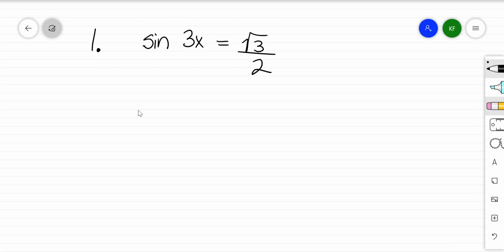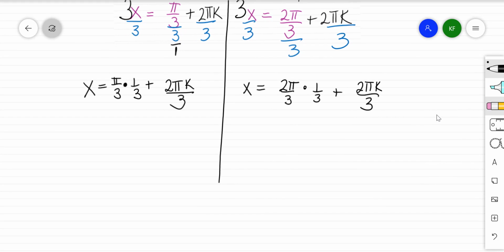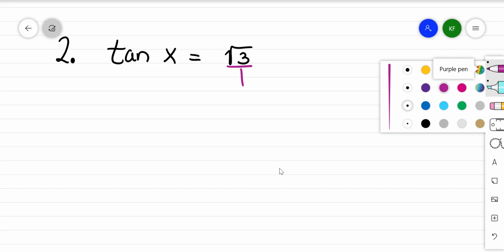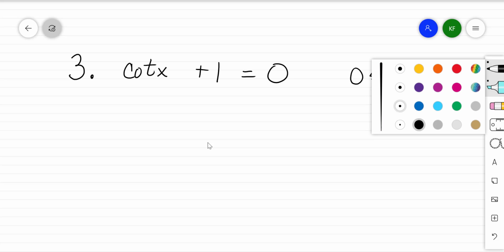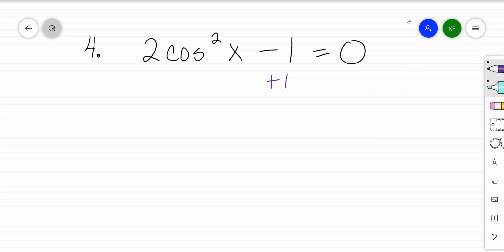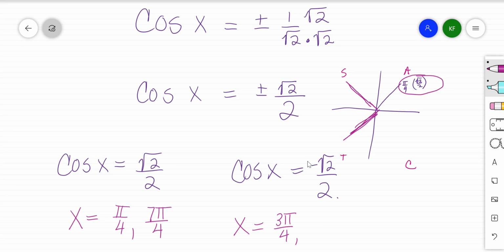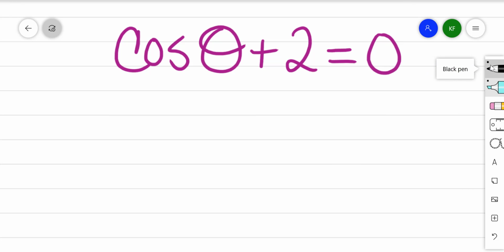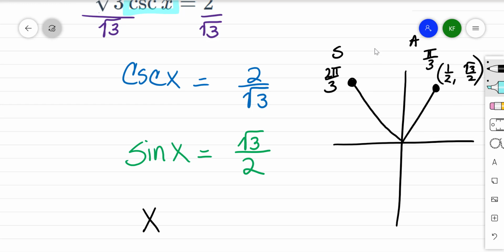Intro to Solving Trig Equations